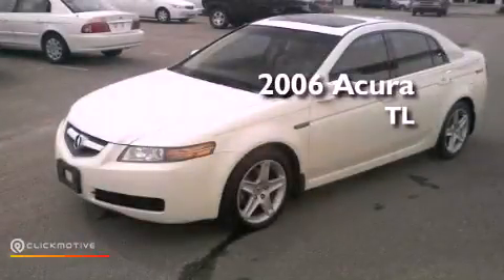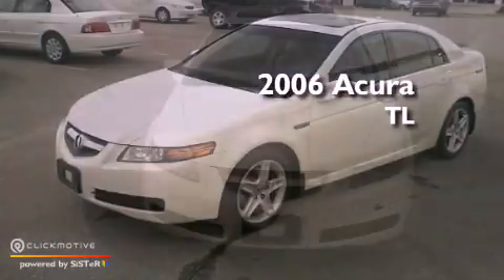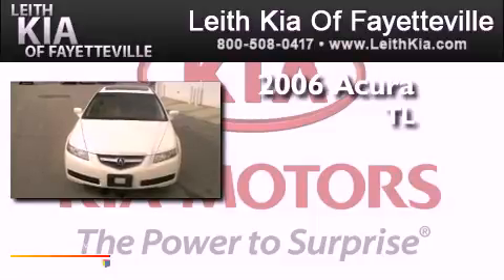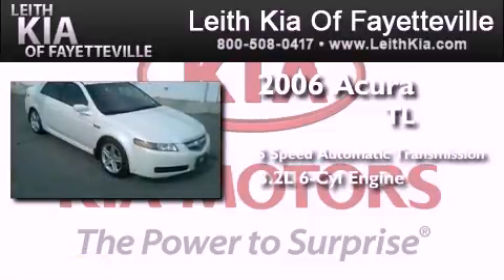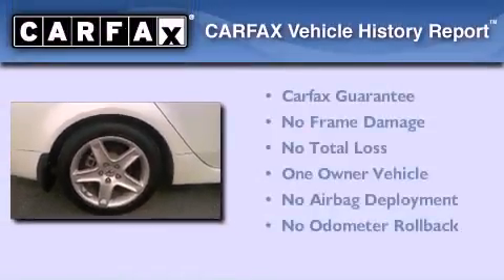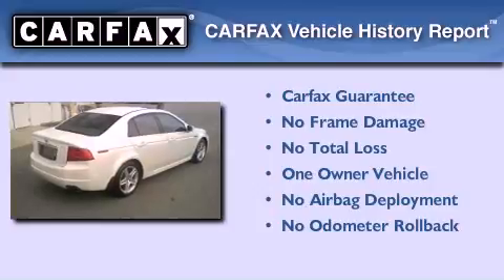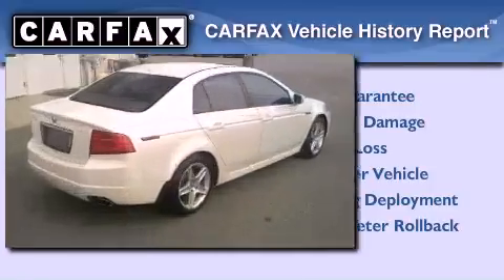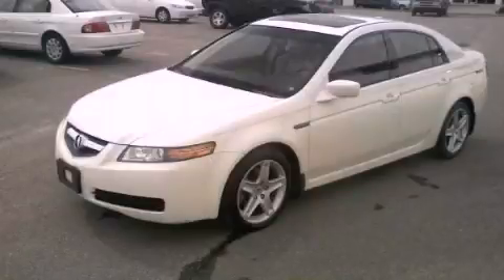Used 2006 Acura TL Fayetteville NC 28314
Year : 2006
 Make : Acura
 Model : TL
 Engine : Gas V6 3.2L/196
 Trans . : Automatic
 Exterior : White Diamond Pearl
 Miles : 97,012
 Interior : Tan